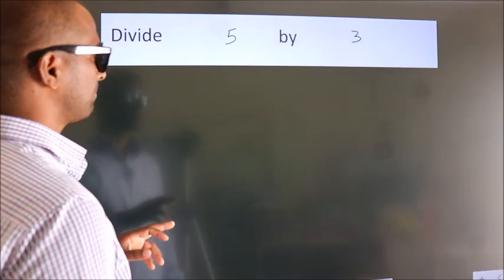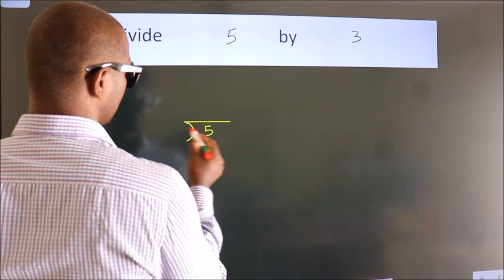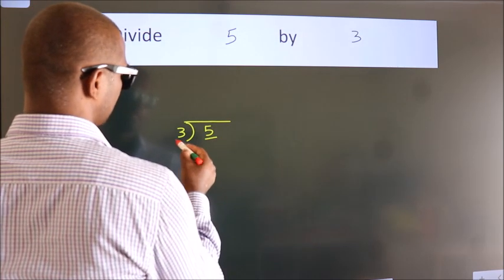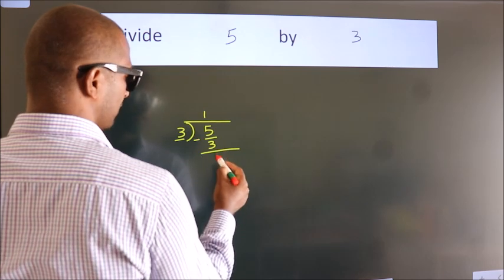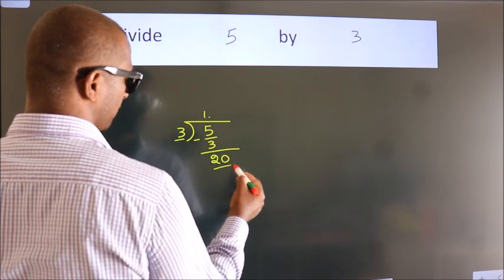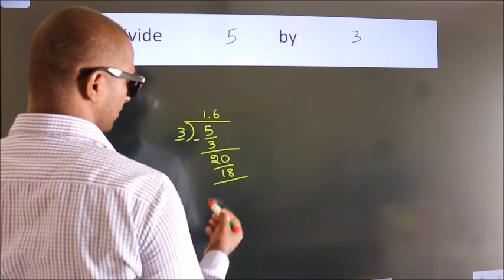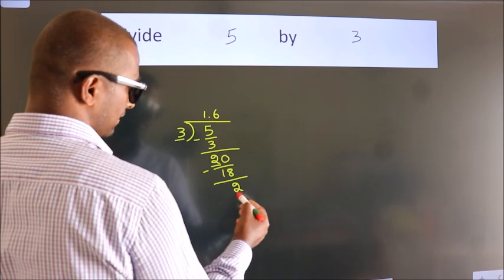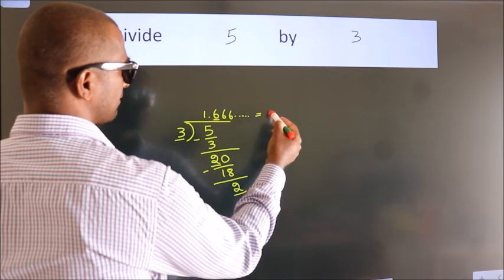Divide 5 by 3 Divide completely